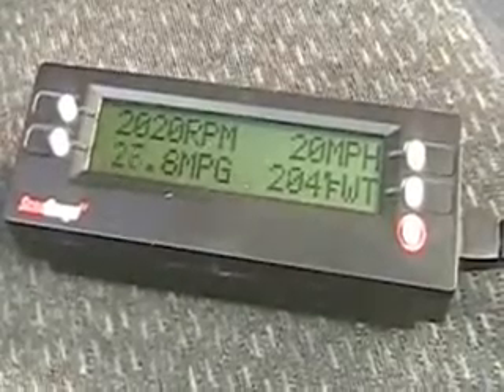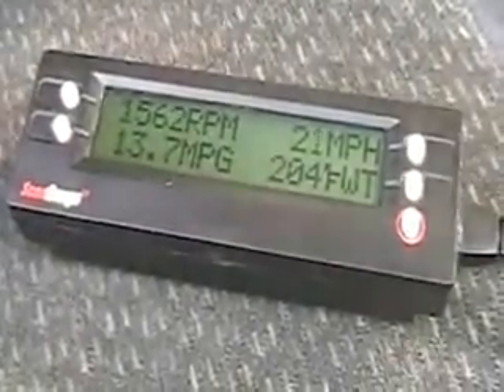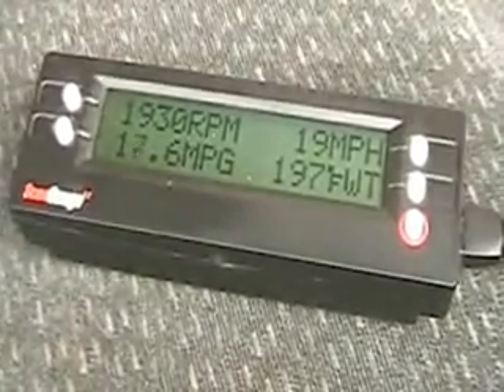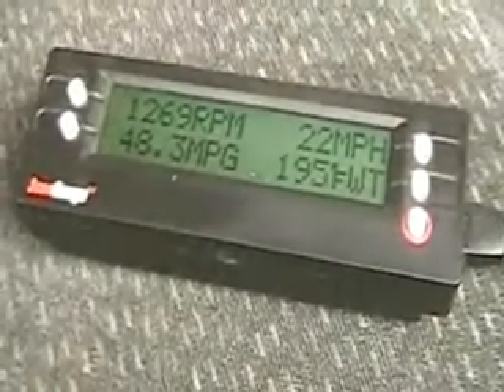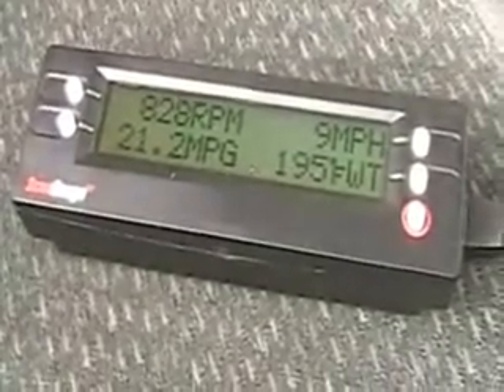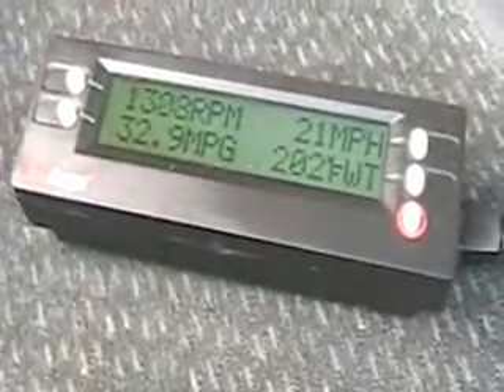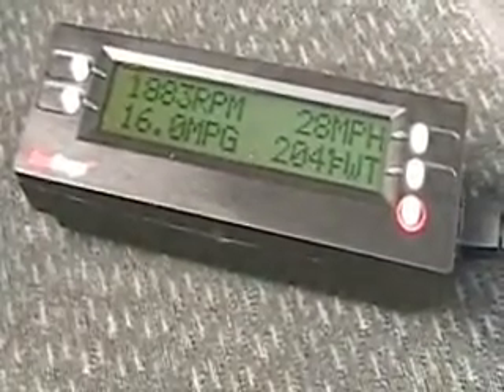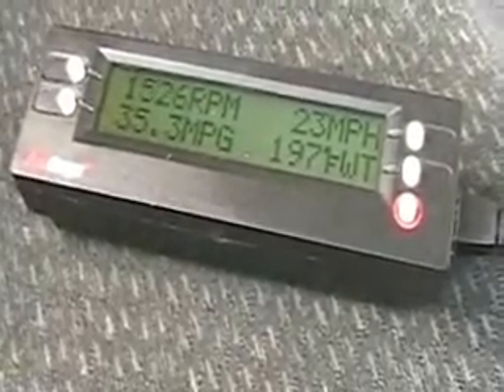Hydrogen Tap (Focus- Scan Unit) 383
Testing Scan and Focus